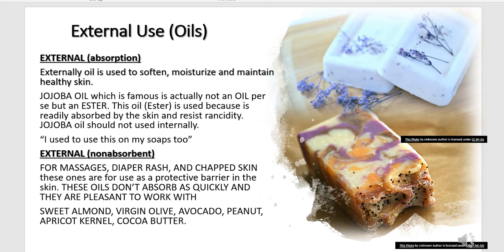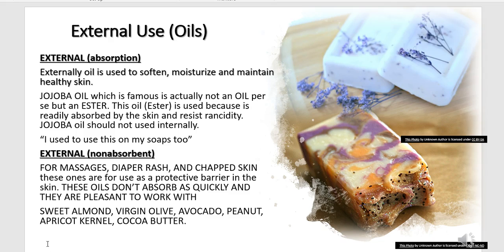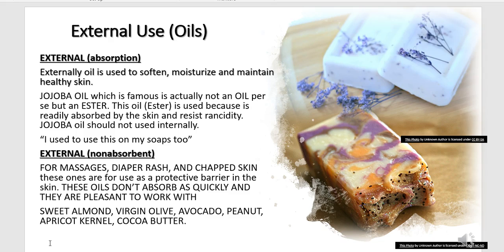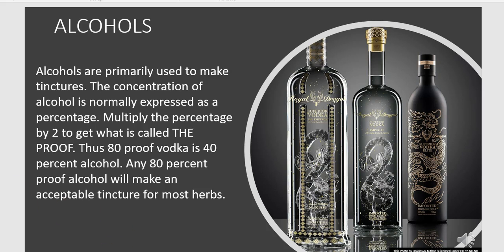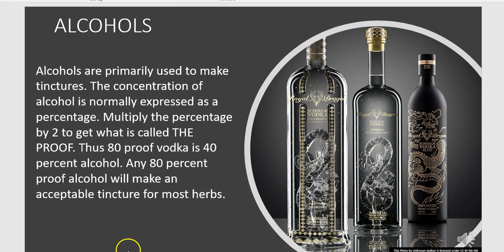Oils, Fats, how to use them to prepare Tinctures. Herbalism 101.